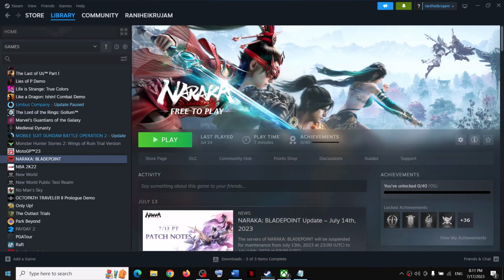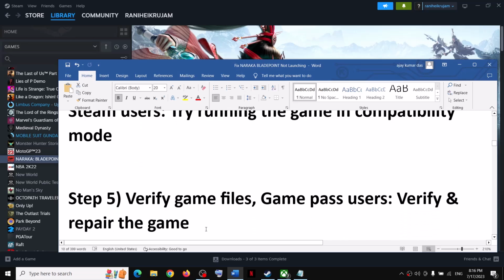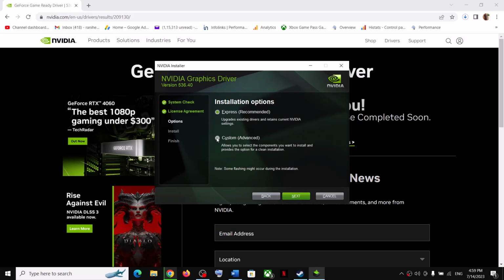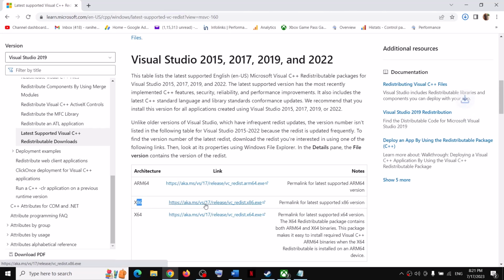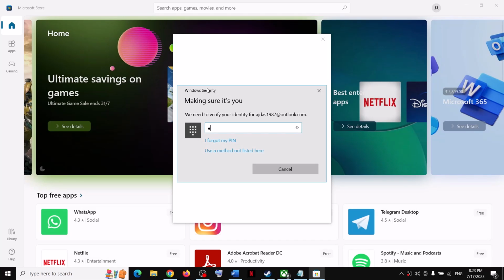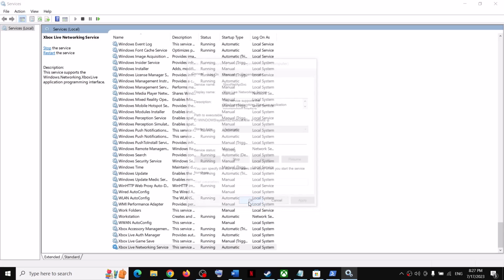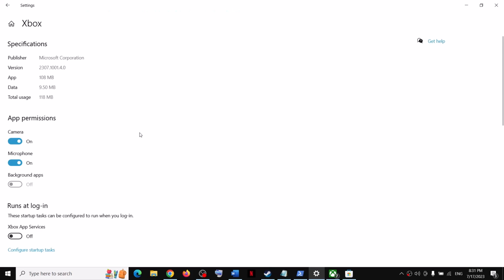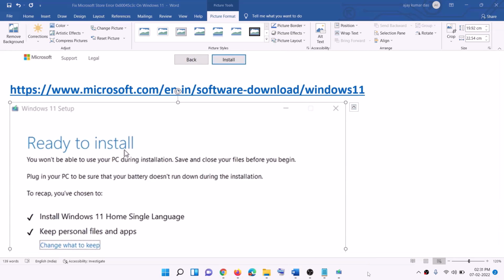Fix NARAKA BLADEPOINT Not Launching, Crashing, Freezing & Black Screen Issue On PC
Step 3) Disconnect Additional joystick, controllers. Unplug hotas, wheel, pedals, mouse, Razer Tartarus, disconnect all the additional USB adapter connected to PC, Disable Steam Overlay, close all the overlay apps (Discord, GeForce Experience, Nvidia shadow play overlay, AMD overlay), close all the overclocking application (MSI Afterburner, rivatuner etc.),Disconnect multiple monitors, Turn off Razer Synapse (razor lighting effects) and MSI Dragon Center, corsair software, end nahimic services & lightingservice.exe in task manager, remove the undervolt, perform clean boot
Game Pass user: Create desktop shortcut and launch the game as an administrator using desktop shortcut,
Steam users: Try running the game in compatibility mode
Step 6) Steam users: Allow the game exe file to your antivirus program/Windows Security and Firewall
Step 10) Increase the Virtual Memory:
Game Pass Users:
Step 1) Login with same account in Xbox app and Microsoft Store app, also make sure data, time, time zone and region is correct on your computer
start ms-windows-store://pdp/?productid=9MWPM2CQNLHN
IP Helper
Gaming services
Windows Update